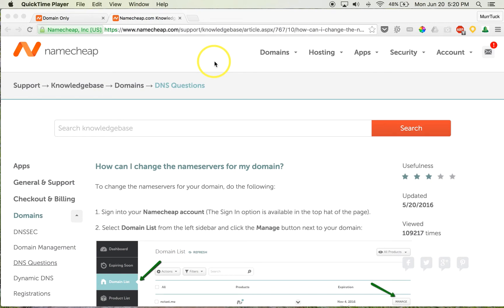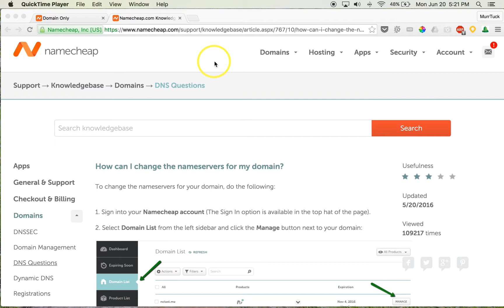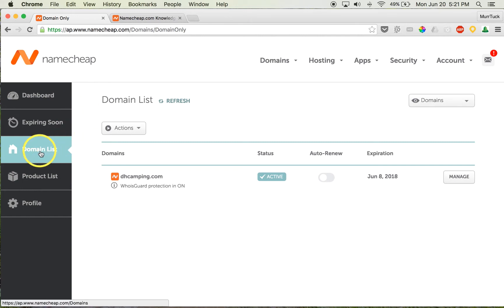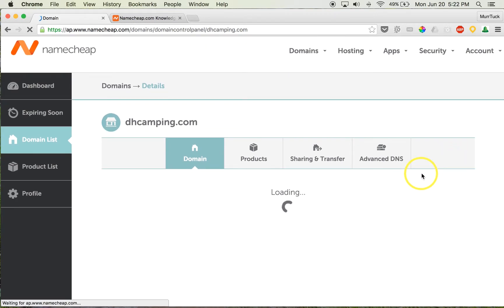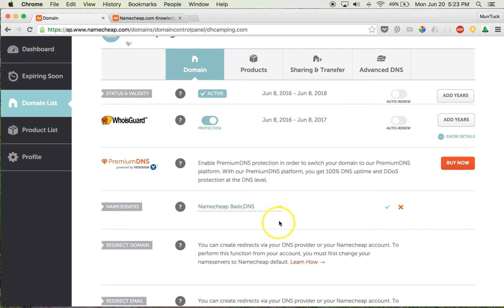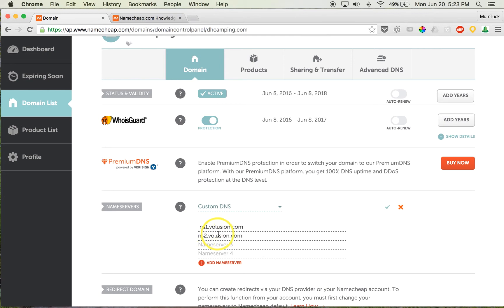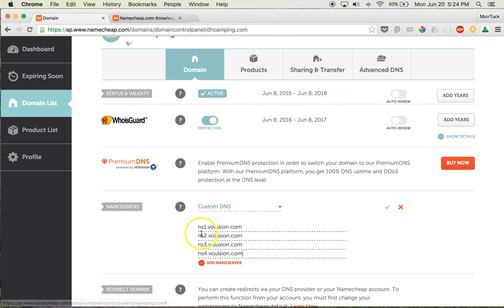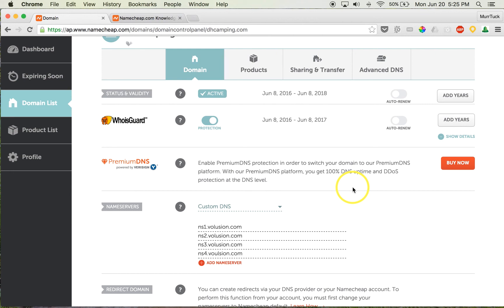How to change DNS Servers on NameCheap.com Walkthrough NameCheap Howto How-to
This is a tutorial and a walkthrough that will show you how to change the DNS Domain Name Servers on your NameCheap Domain Name. This guide is pointing the servers to the Volusion builder servers. This will be the step by step guide to getting your domain nameservers changed to what you want through NameCheap.com